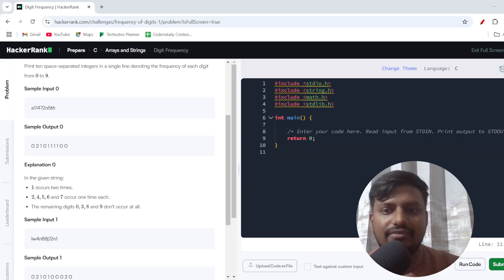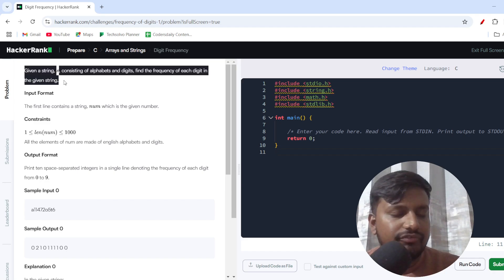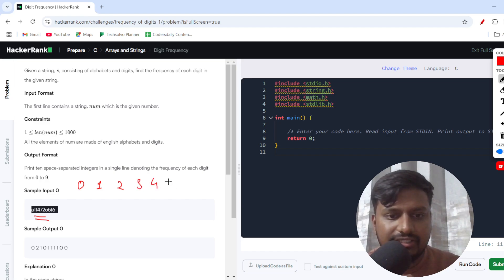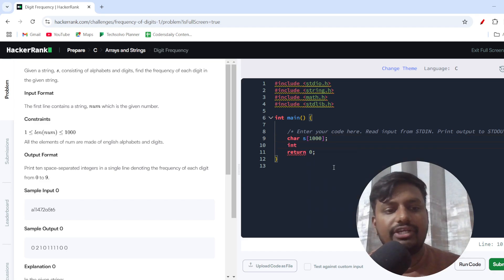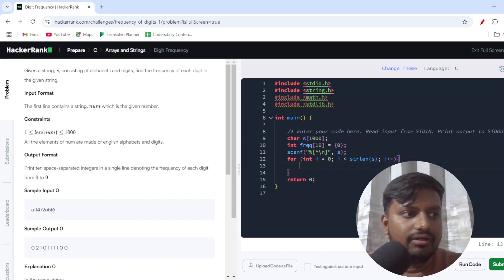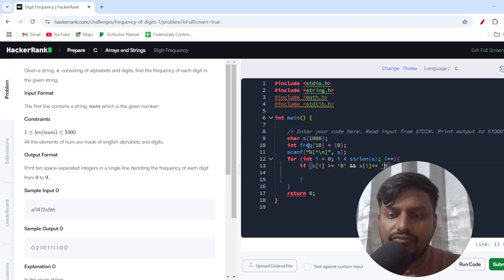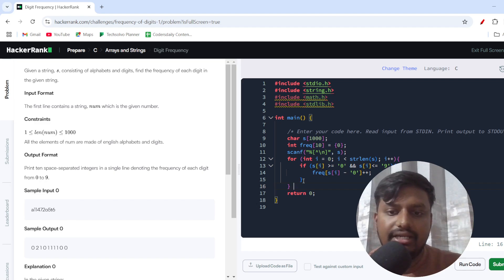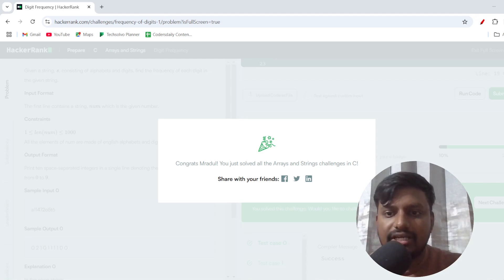Digit Frequency | C Programming | Hacker rank Solution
In this video, we will solve the Digit Frequency problem in C programming from HackerRank. This problem involves counting the occurrences of each digit (0-9) in a given input string. Understanding digit frequency is useful for data analysis, number processing, and competitive programming.

💡 Topics Covered:
✅ Understanding digit frequency in C
✅ Using arrays to count occurrences of digits
✅ Efficient approaches to solving the problem
✅ Step-by-step HackerRank solution with explanation
✅ Code optimization and best practices

✔️ Beginners learning C programming
✔️ Students preparing for coding interviews
✔️ Competitive programmers solving HackerRank challenges

🔔 Turn on notifications for more C programming tutorials and HackerRank solutions!